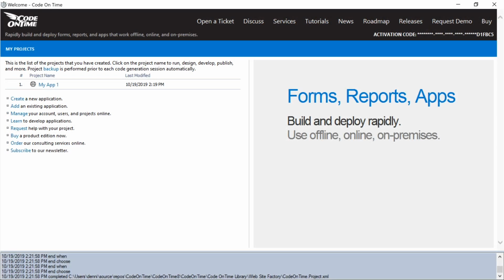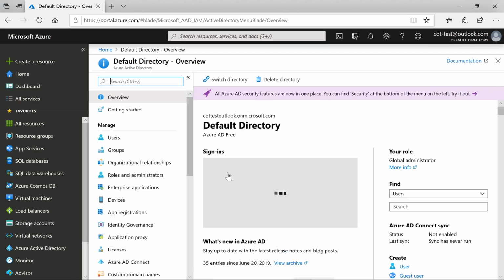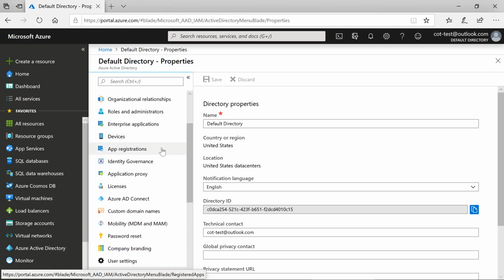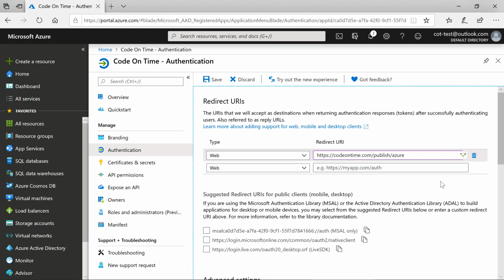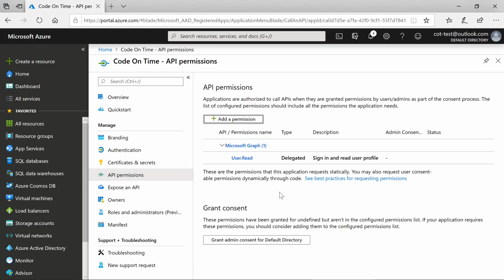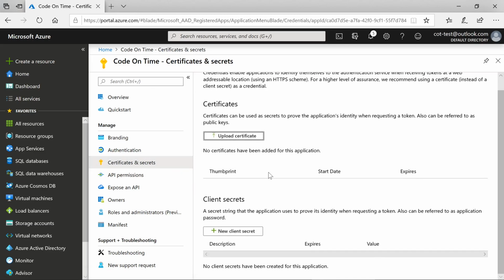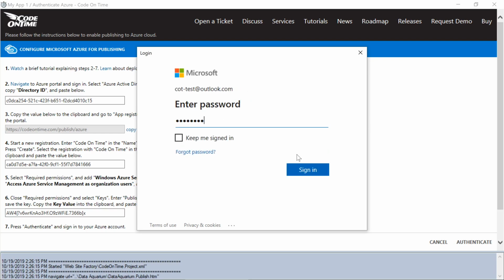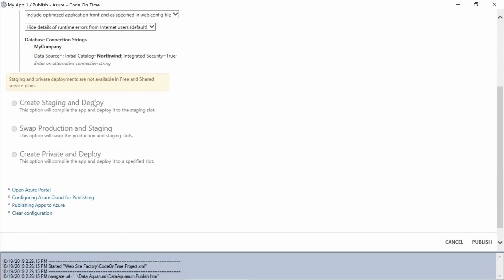Azure Publishing from Code On Time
Step-by-step instructions explaining how to configure Microsoft Azure Cloud and Code On Time for publishing of apps to Production, Staging, and Development Slots.